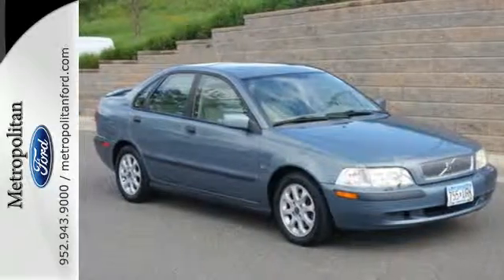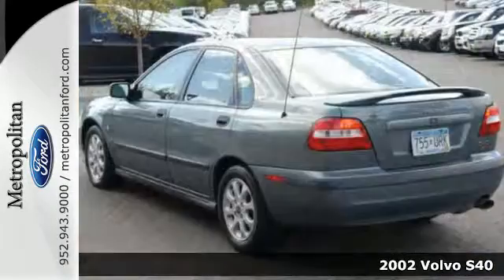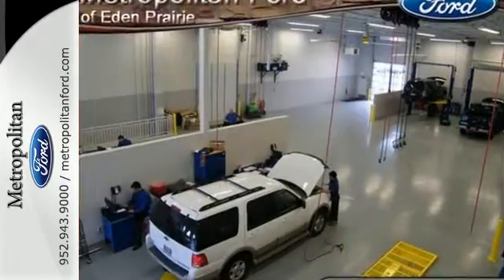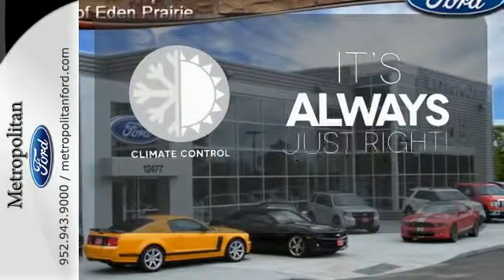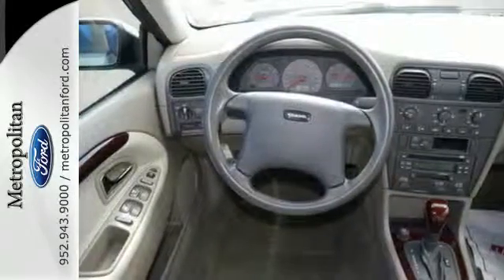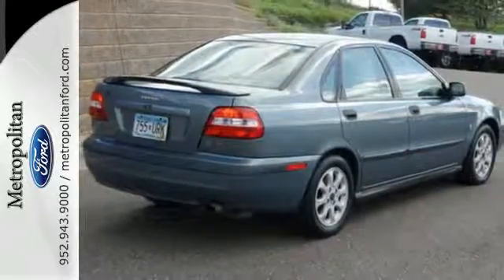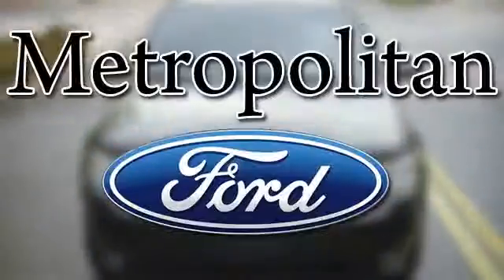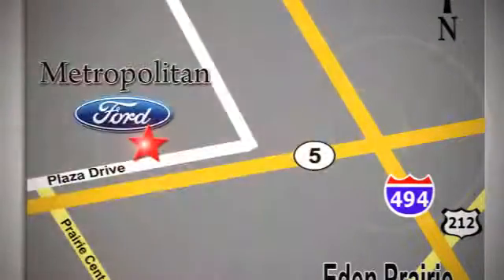Used 2002 Volvo S40 Minneapolis MN Eden Prairie, MN 160753A9 - SOLD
Year: 2002
Make: Volvo
Model: S40
Trim: A SR 4dr Sdn w/Sunroof 1.9L 4Cyl
Engine: 1.9 L 4 Cyl. Cyl.
Transmission: 5-Speed A/T
Color: Bamboo Green Metallic
Interior: Light Taupe
Mileage: 178346
Stock #: 160753A9
VIN: YV1VS29502F865040
S40 trim. EPA 30 MPG Hwy/22 MPG City! Turbo Charged, Aluminum Wheels. CLICK ME! KEY FEATURES INCLUDE: Turbocharged, Aluminum Wheels. Remote Trunk Release, Keyless Entry, Child Safety Locks, Heated Mirrors, Bucket Seats. EXPERTS REPORT: Great Gas Mileage: 30 MPG Hwy. Approx. Original Base Sticker Price: WHO WE ARE: Metropolitan Ford Of Eden Prairie in Eden Prairie, MN treats the needs of each individual customer with paramount concern. We know that you have high expectations, and as a car dealer we enjoy the challenge of meeting and exceeding those standards each and every time. Allow us to demonstrate our commitment to excellence! Fuel economy calculations based on original manufacturer data for trim engine configuration. Please confirm the accuracy of the included equipment by calling us prior to purchase.

Address:
12477 Plaza Drive